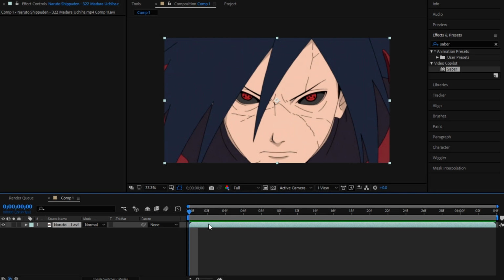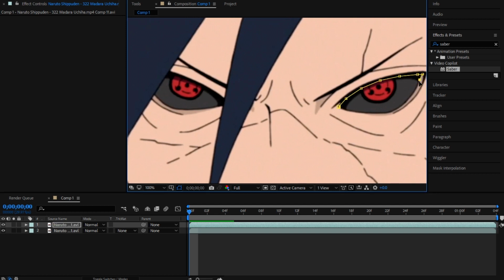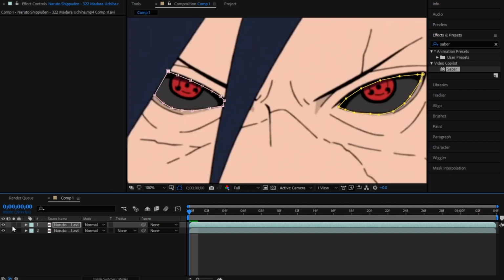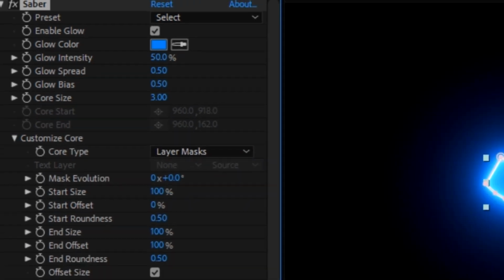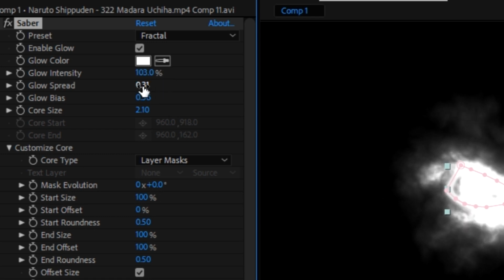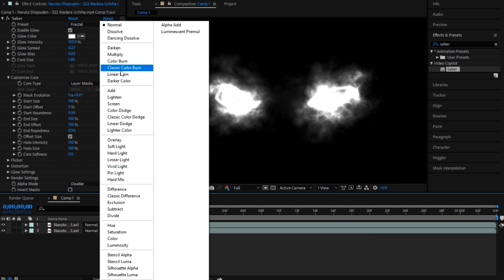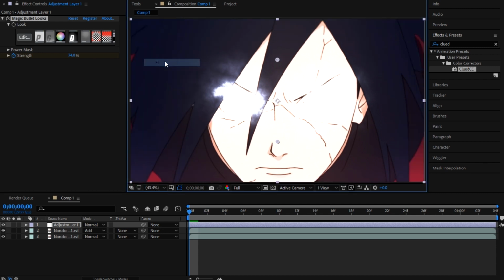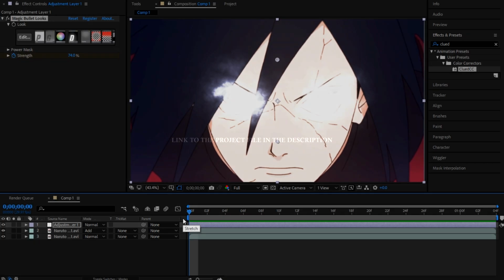SABER EYE GLOW | AFTER EFFECTS AMV tutorial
GO HELP STEEP THIS IS THE LINK TO WHERE U CAN FIND ALL INFORMATIONS PLEASE HELP HIM HE NEEDS US.

BEST SABER EYE GLOW AMV TUTORIAL IN AFTER EFFECTS

Program : Adobe After Effects CC 2018 (u can use any version)
Plug-ins needed : SABER plugin

If u want to edit like a pro in Adobe After Effects, then u should definitely watch this EASY SABER EYE GLOW TUTORIAL for beginners. Its really easy to get started on Adobe After effects in 2020 and we are here to help you. We also edit anime / make amv's (anime music videos), and we are willing to share our knowledge.

Other tutorials :
BEST Omino Glitch | AFTER EFFECTS AMV tutorial

EYE ROLL EFFECT | AFTER EFFECTS AMV TUTORIAL

3D TEXT ANIMATION | AFTER EFFECTS TUTORIAL

aaaand much more make sure to check them all out

Support us, lets hit 1k before May